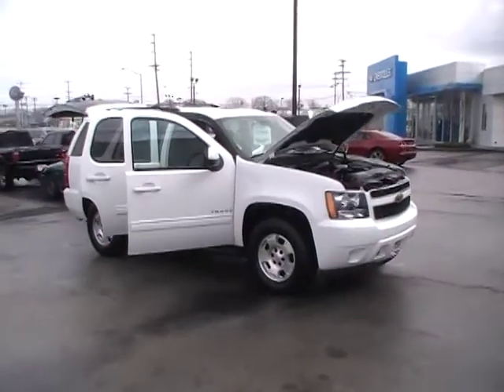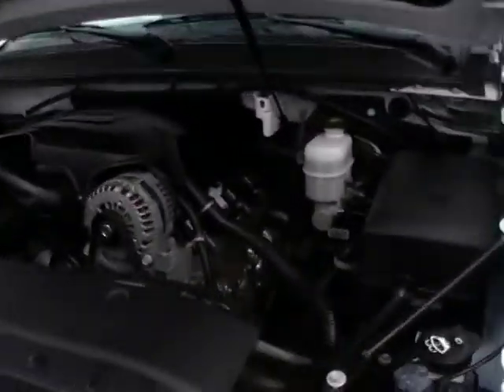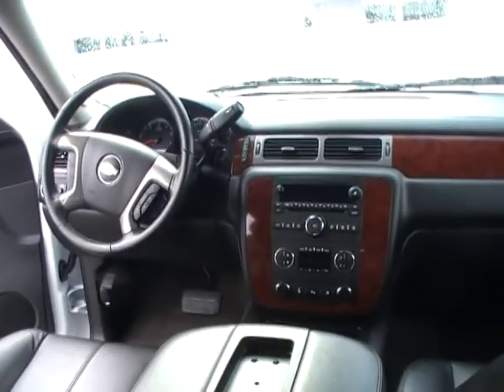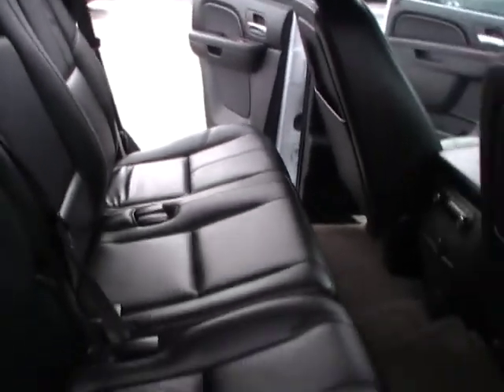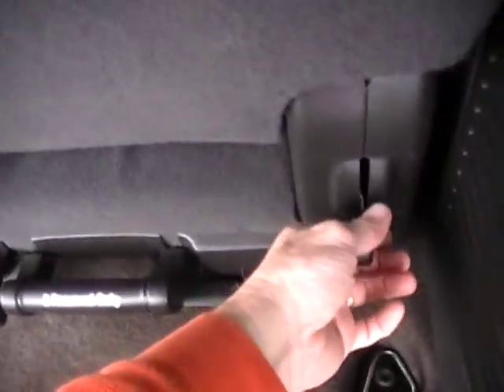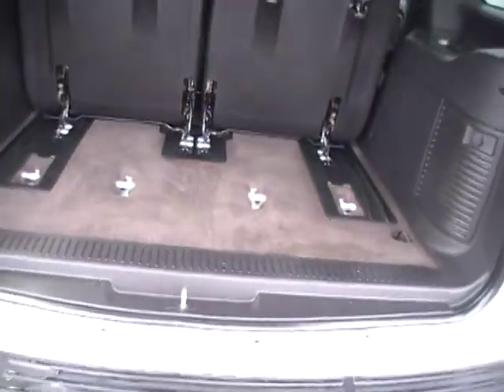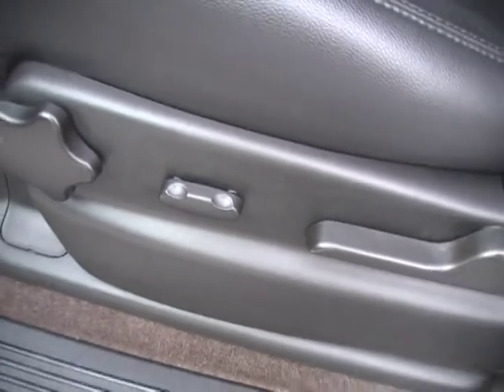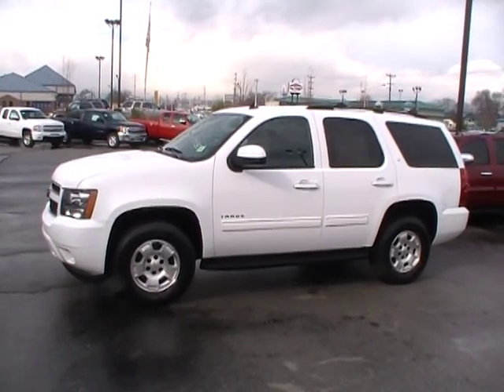P4507 2011 CHEVY TAHOE MTN VIEW CHEVROLET CHATTANOOGA